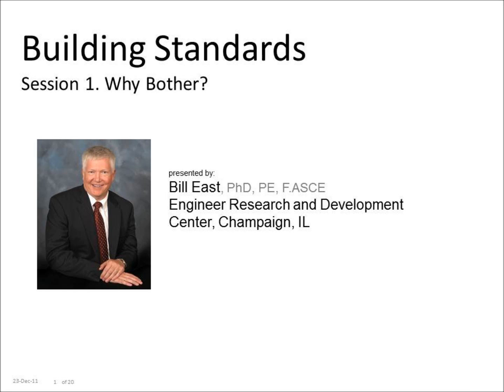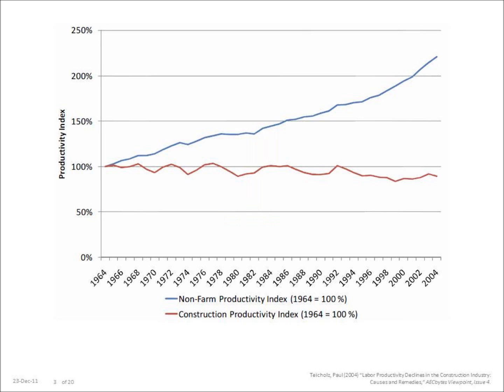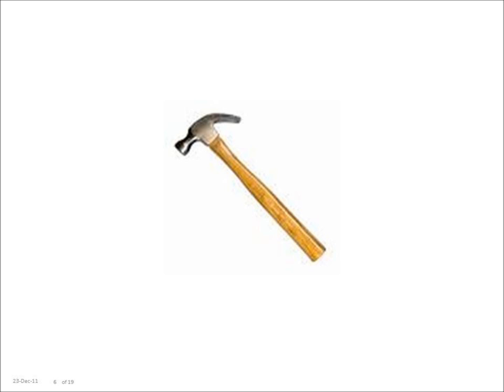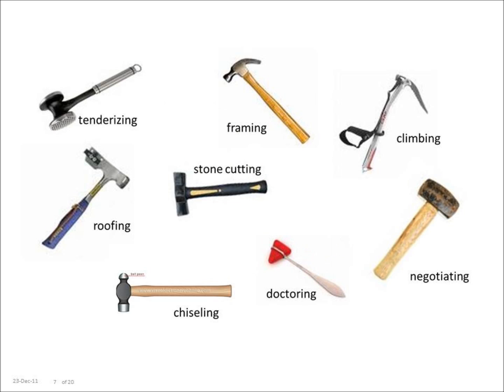2011-12-23-BIMStandards-01-WhyBother-Part1-v01.wmv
Building Information Standards. Session 01. Why Bother?

Learning Objectives:
1. Despite enormous spending on technology and training productivity lags
2. The "next" tool will not solve the industry's productivity crisis
3. Our infomraiton needs to last as long as our infrastructure
4. Integration efforts using single platforms have failed miserably
5. Elimnate waste through use of standards